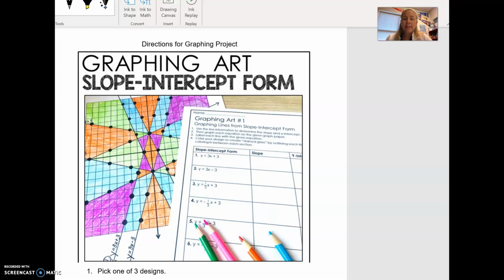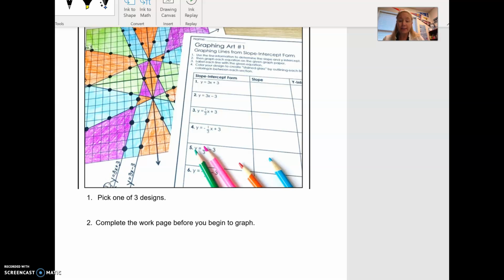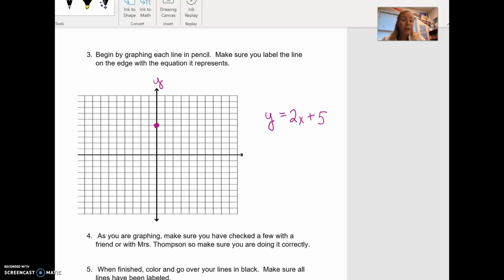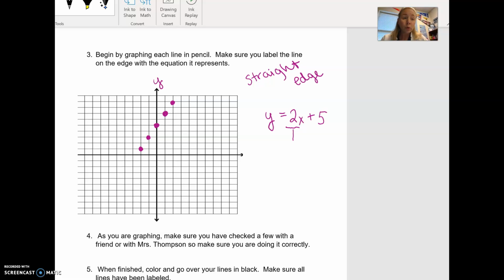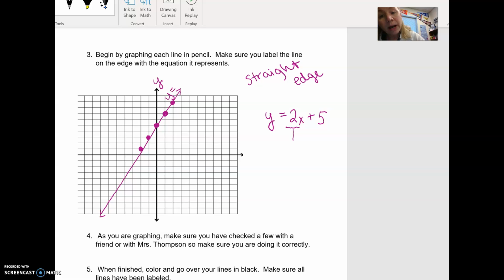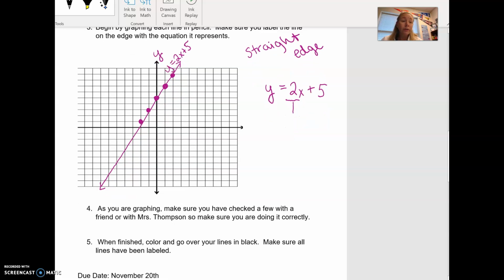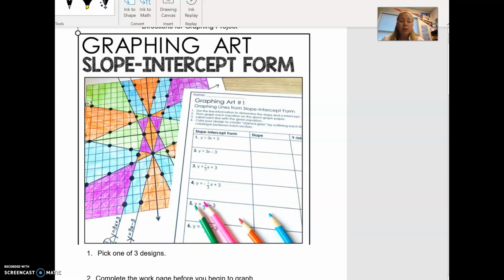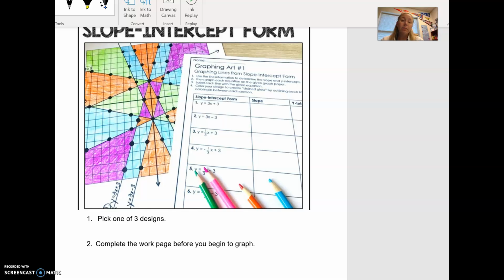Graphing Design Project directions